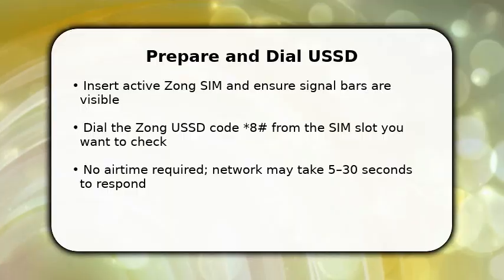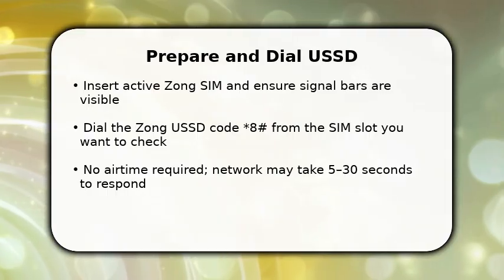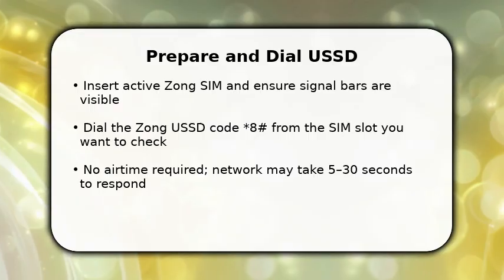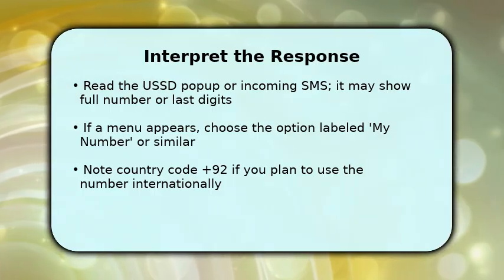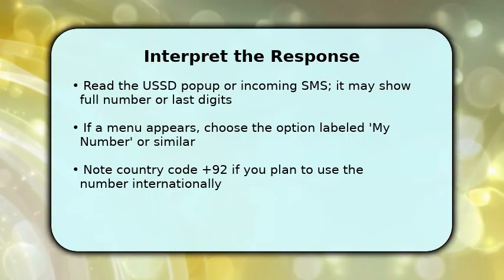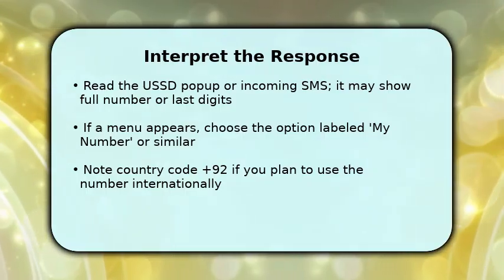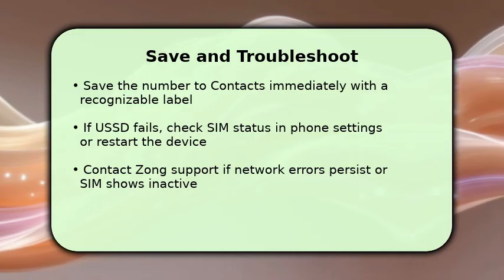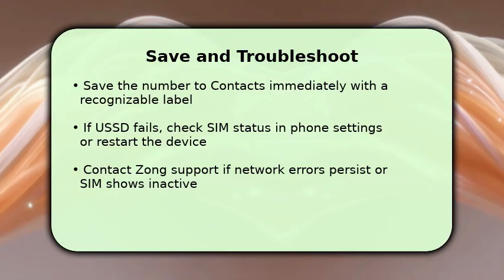How to Check Zong No by Code - Full Guide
How to Check Zong No by Code - Full Guide | 🔒 Surfshark VPN Deal — Stay private and secure. $1.99/mo + 3 Months Free ▸

Discover the step-by-step process of verifying Zong phone numbers using code with our comprehensive guide. Learn how to ensure authenticity and avoid scams.

Zong number check, verify mobile number, phone authentication code, checking a foreign SIM card, mobile security